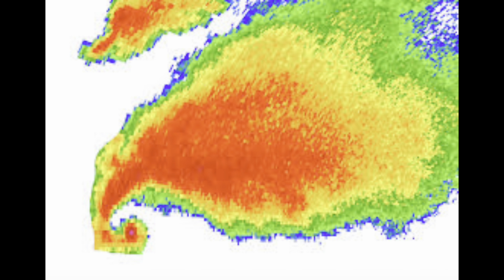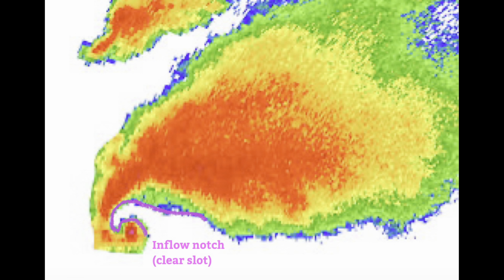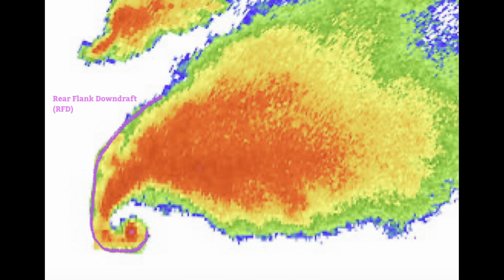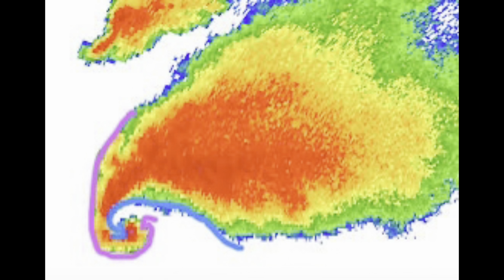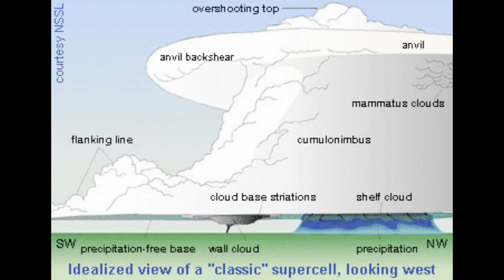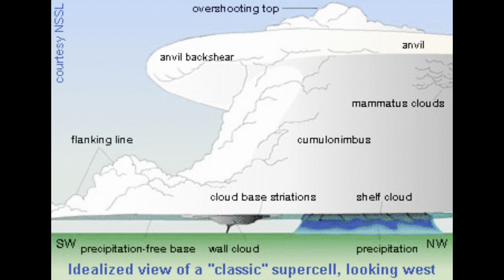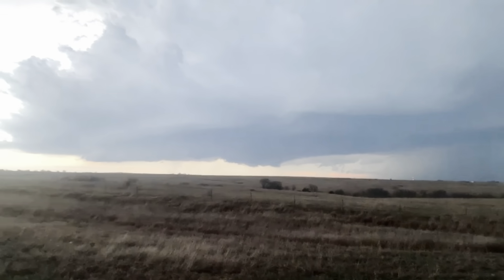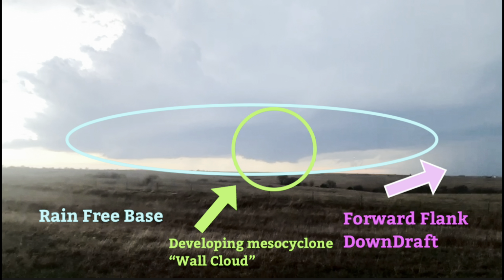Alta Vista: A Clinic in Storm Structure & Spotting